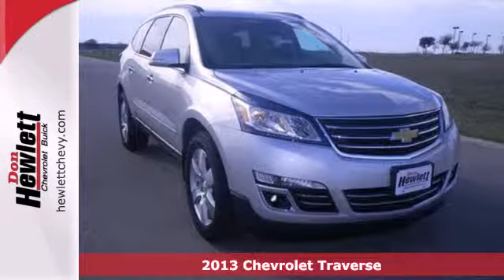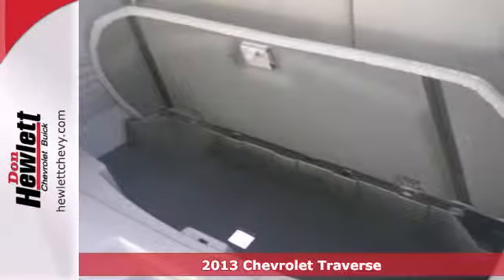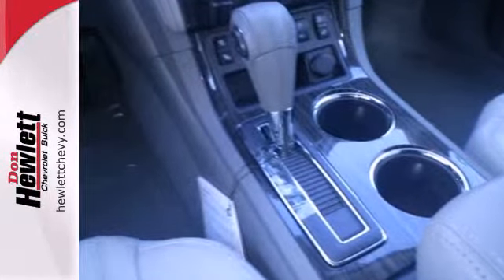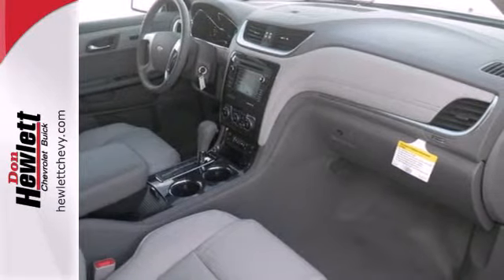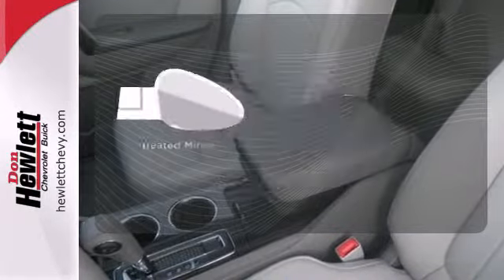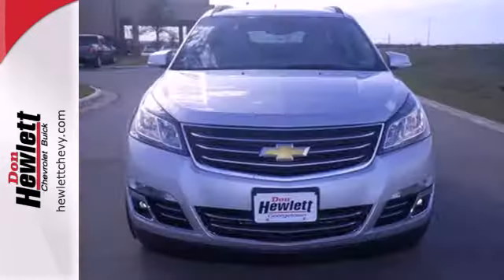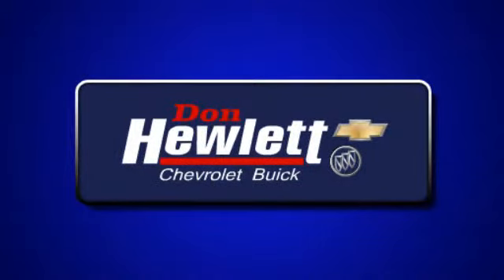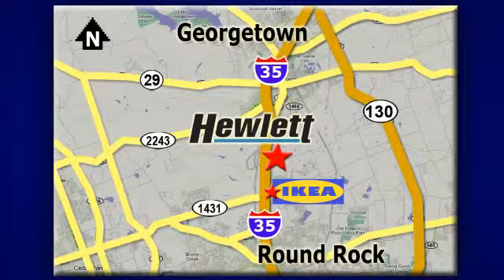2013 Chevrolet Traverse Austin Round-Rock Georgetown, TX #131382 - SOLD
Year: 2013
Make: Chevrolet
Model: Traverse
Trim: LTZ
Engine: 3.6L V6
Transmission: Automatic 6-Speed
Color: Silver Ice Metallic
Interior: Light Titanium/Dark Titanium Accents w/Perforated
Stock #: 131382